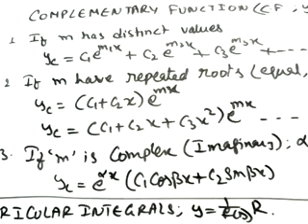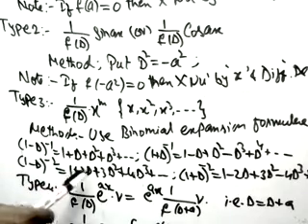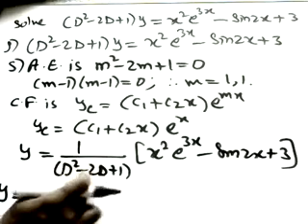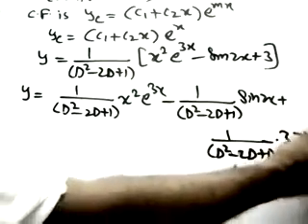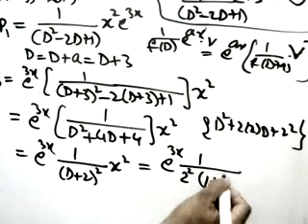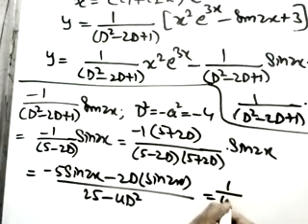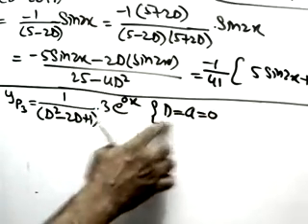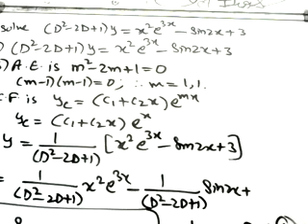Higher order differential equations 5 Engineering maths M1 M2 Degree mathematics BSc BE BTech